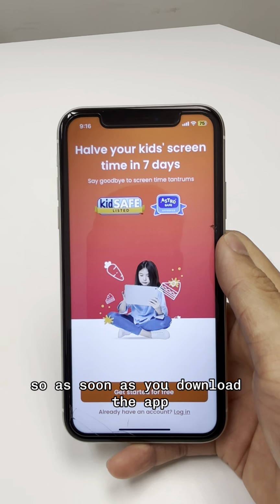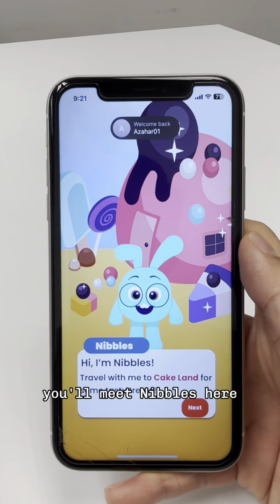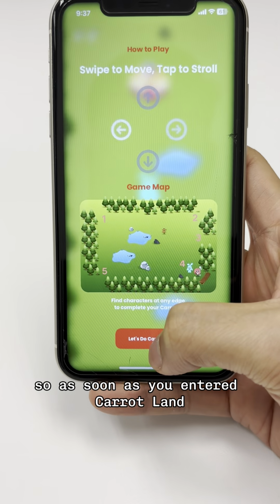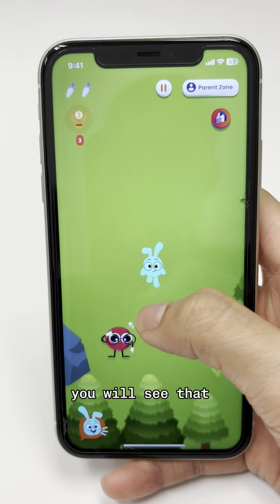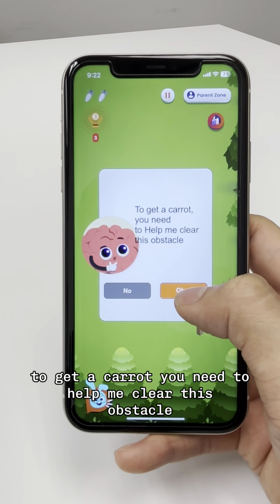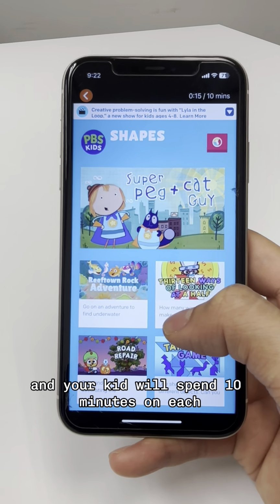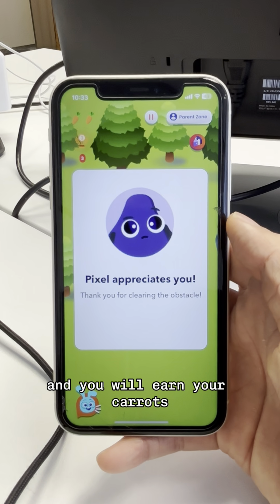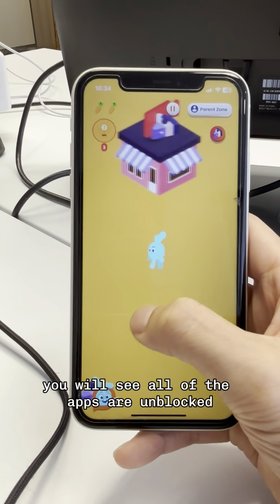What is Carrots&Cake | How To Use It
This is how you use Carrots&Cake to manage your kids' screen time!